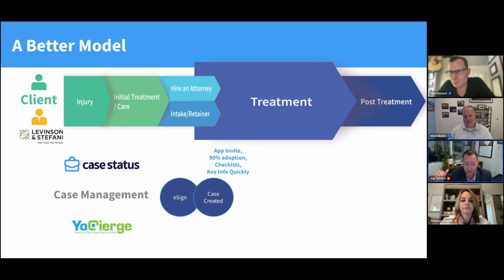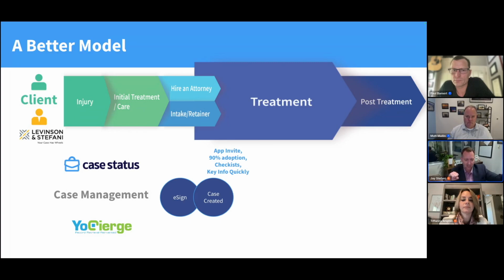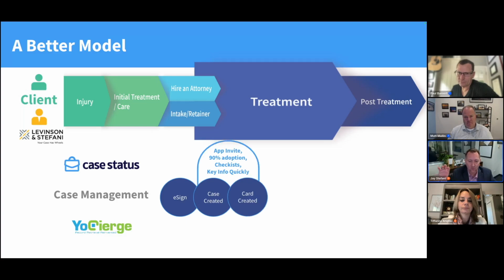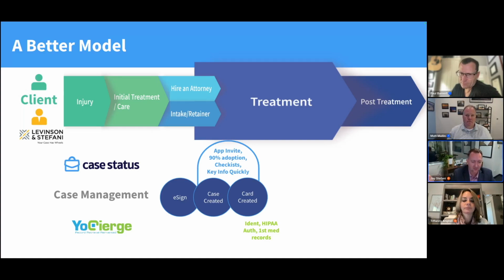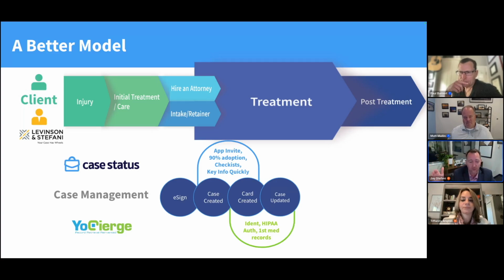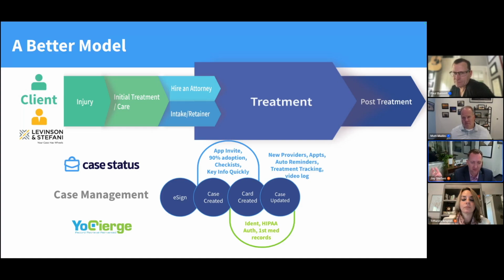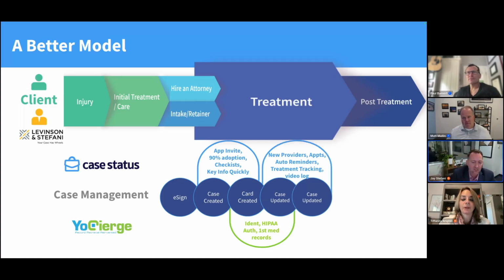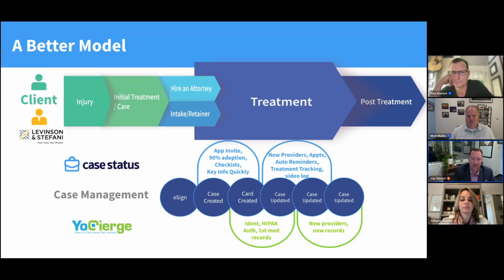Case Status + YoCierge Boost Value & Velocity for Your Firm with Special Guest Levinson & Stefani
Early stage onboarding of injury clients is a very important time.  See how you can streamline process and get your staff working hard to drive the best legal outcome and financial results.